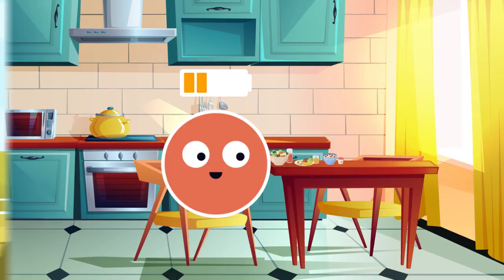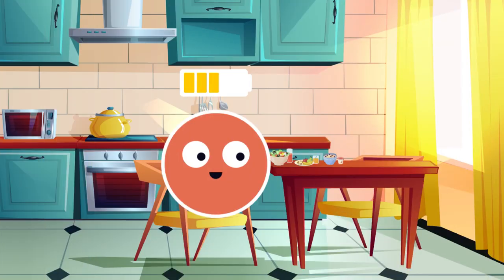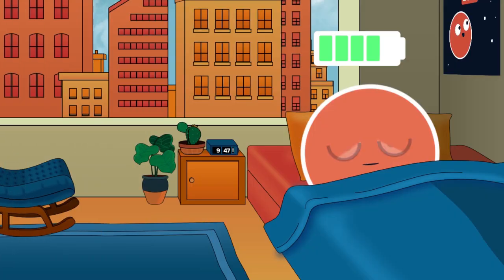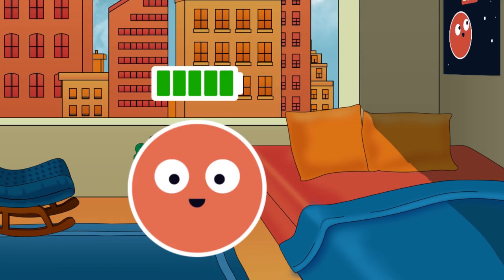Foundations of Wellness Series - Occupational Dimension 01 - Work To Live Not Live To Work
Introducing the "Foundations of Wellness Series" by lunOcto – a captivating journey into the 8 dimensions of wellness through animated bite-sized videos. Join us as we explore and unravel the secrets to a balanced and fulfilling life. From emotional well-being to intellectual growth, each episode is designed to enlighten, inspire, and empower you on your personal wellness journey.

“Luno’s Wellness Odyssey” offers a series of bite-sized lessons
that fit seamlessly into your day. Whether you’re a morning
person, night owl, or somewhere in between, you can tune in
at any point and uncover valuable insights on these critical
dimensions of wellness.
Our series isn’t just about imparting knowledge; it’s about
empowering you to live a life filled with purpose, joy and
harmony. Luno’s endearing character, combined with
relatable scenarios, makes it easier to practice holistic
wellness into your daily routine.
Are you ready to embark on a journey of self-discovery and
personal growth?

Join us on Luno and let the adventure begin.

Emotional Wellness
Dive into the realm of emotions and discover strategies to cultivate a positive and resilient mindset.

Physical Wellness
Explore the importance of exercise, nutrition, and healthy habits in achieving optimal physical well-being.

Intellectual Wellness
Stimulate your mind with thought-provoking content and activities that promote continuous learning and mental agility.

Environmental Wellness
Uncover the impact of our surroundings on well-being and learn how to create a harmonious connection with the environment.

Social Wellness
Delve into the significance of meaningful connections, communication, and nurturing relationships for a thriving social life.

Occupational Wellness
Navigate the world of work and discover strategies for finding satisfaction and balance in your professional life.

Spiritual Wellness
Embark on a journey of self-discovery and explore practices that enhance spiritual well-being and inner peace.

Sleep Wellness
Unwind and learn the importance of quality sleep for overall health, productivity, and a rejuvenated spirit.

Elevate your life, one dimension at a time. Are you ready to build the foundations of your wellness journey?